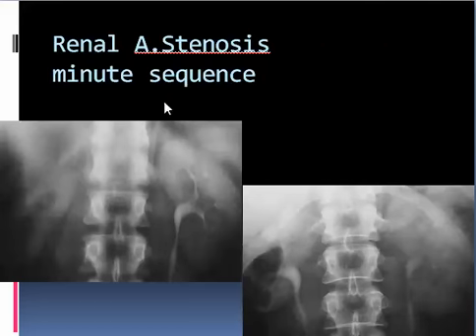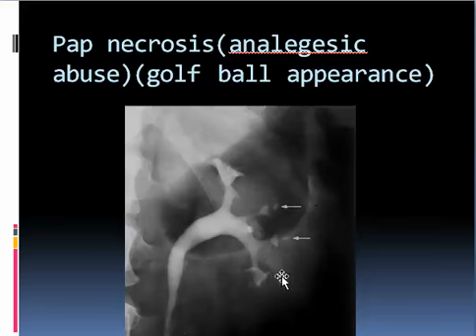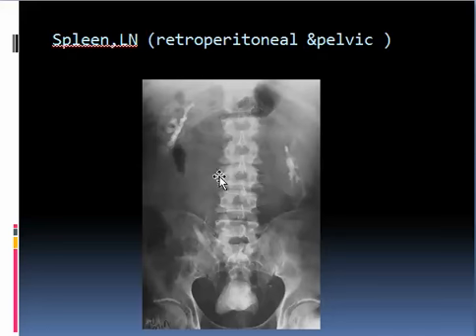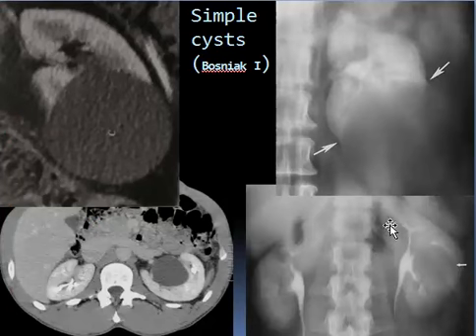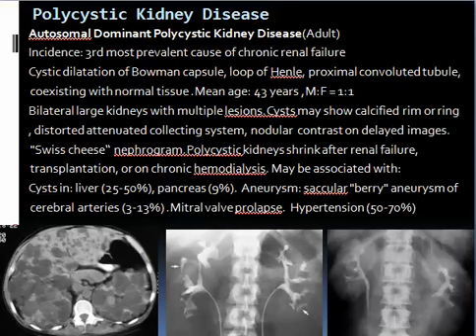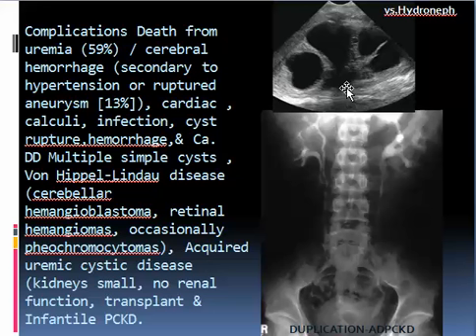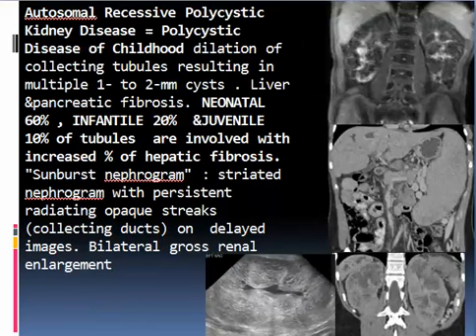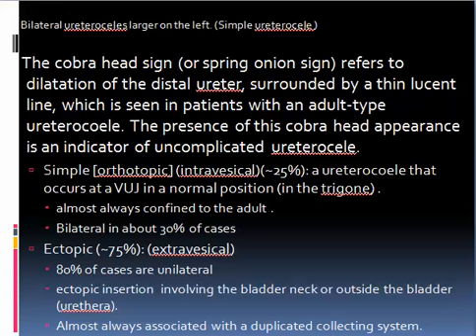August 6-2017-GU-4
GU